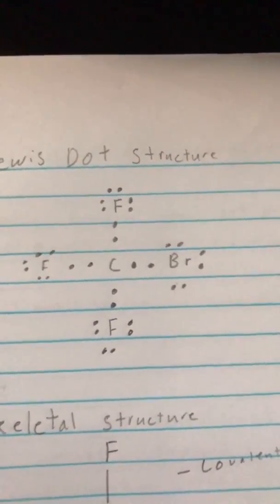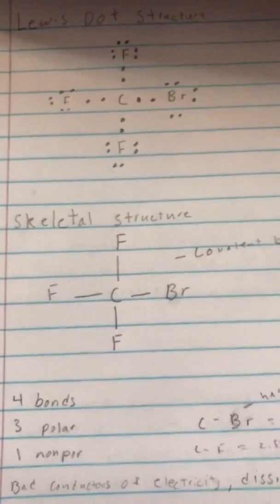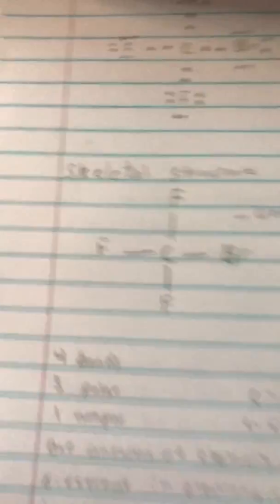Halon 1301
I adopted the molecule halon 1301